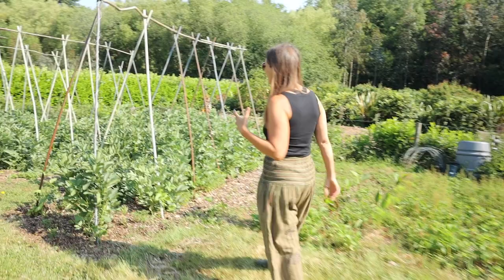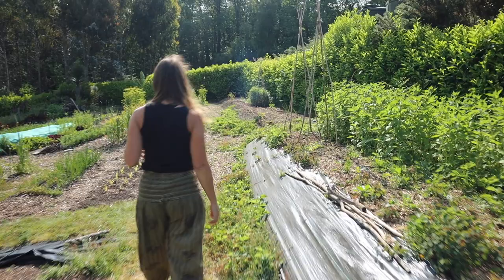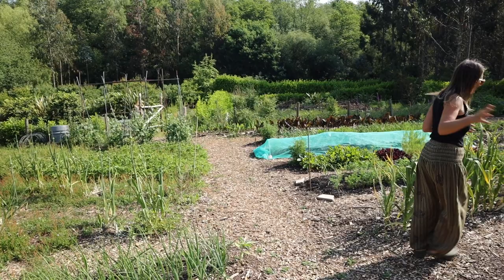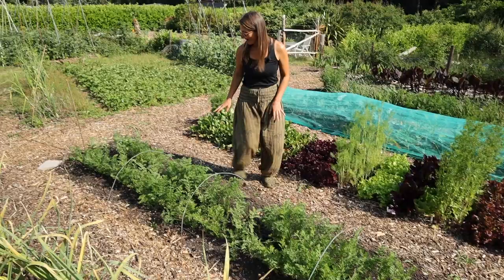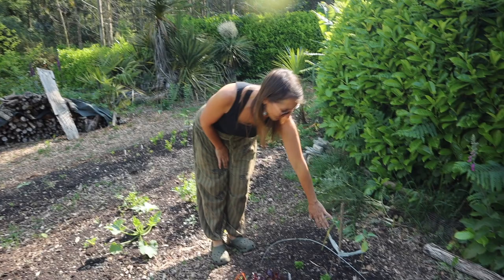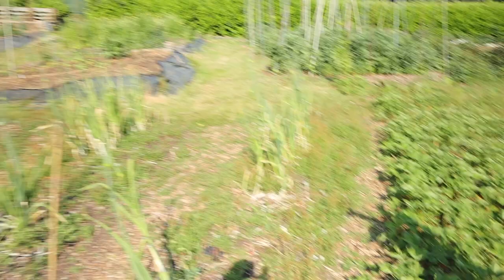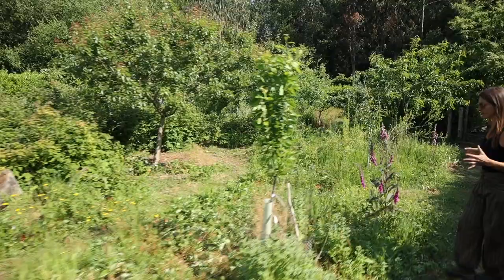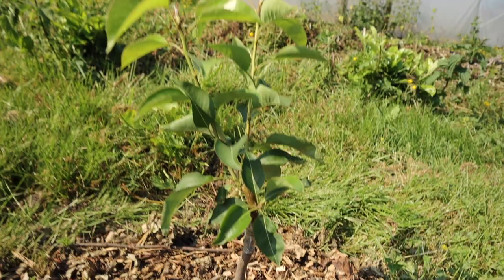Vegetable Beds in June (Tour) Realities of Growing With NO RAIN | Drought 2023 ?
We are Dan & Laurie and our land is called Freedom Forest - Its 3 acres in the South of England where we are creating an edible oasis and trying to provide as much for ourselves, from our land as possible  and we are completely off grid.
Our food growing journey began together in 2017 when we created our first No dig lasagne bed.  Every year we grow more and more and now we are currently around 50-60% self sufficient in our food needs.
Our style and methods are inspired by permaculture and we try to be thoughtful about how and what we do, to be as gentle on the planet as possible.

In our videos you can follow our journey as we share our experiences and what we get up to at Freedom Forest.  This video is a tour of our outdoor Vegetable Beds in June and how things are growing without rainfall, following our first long dry spell of the season.

We are MASSIVELY grateful that you choose to watch our Videos and support us in this way, however, If you appreciate and get value from what we share and would like to help us a little more, you can become a Freedom Forest Patreon (link below).
It takes us about a day to film each video and another few evenings to edit it, Patreon provides a way you can support what we do with any size donation you wish, it could simply be the value of a packet of seeds!  We have many projects coming up, as well as wanting to improve our videos with better camera equipment... maybe even a drone one day to make our videos even more detailed and better quality for you to enjoy! In return your name will appear in the end credits of our videos and we'll message you a password for the 'members area' of our website where we share more of our favourite recipes exclusively for our Patreon's 💚